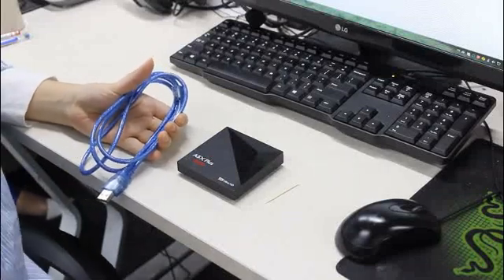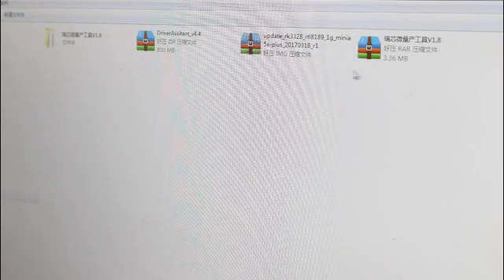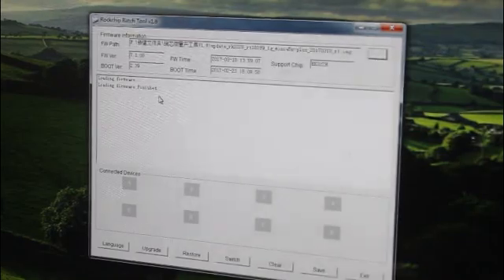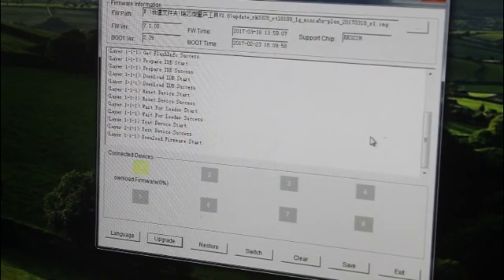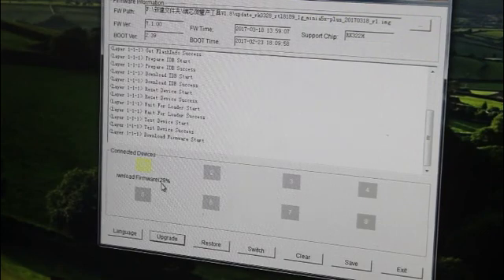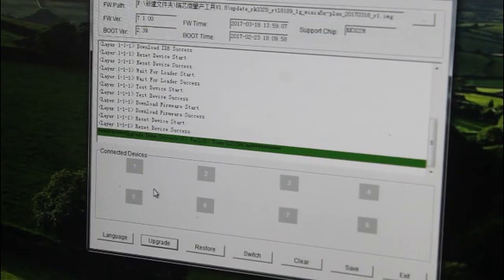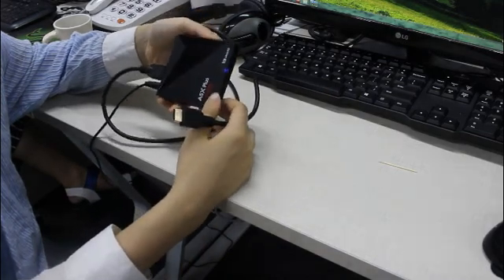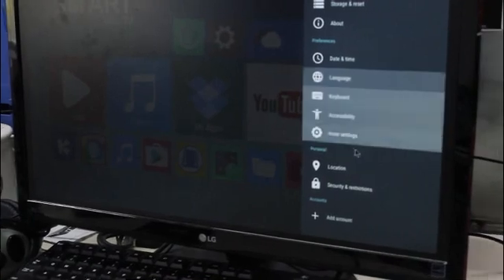how to upgrade firmware of android tv box A5X PLUS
Topleo provides turnkey solution for your All customization electronic
Specialized on TV BOX OEM/ODM Solution
Topleo manufacturer professional high-tech enterprise with  independent R&D,production lines,marketing,after services department,10000 Square-meter factory,200 workers on production line,can supply the output 400000 devices monthly.